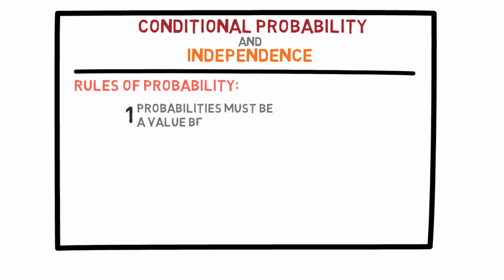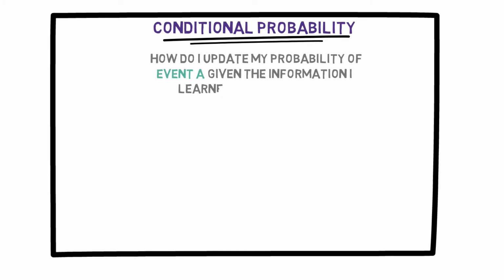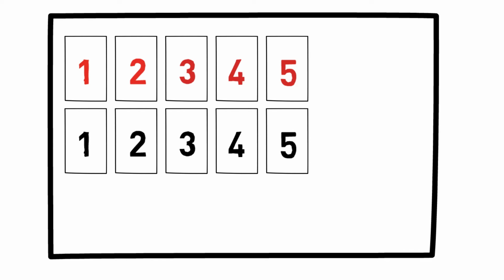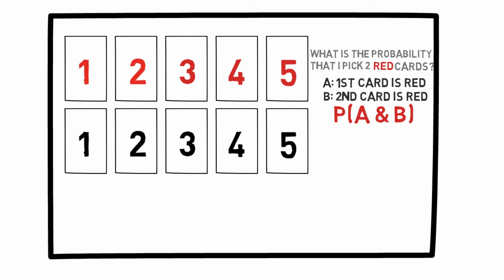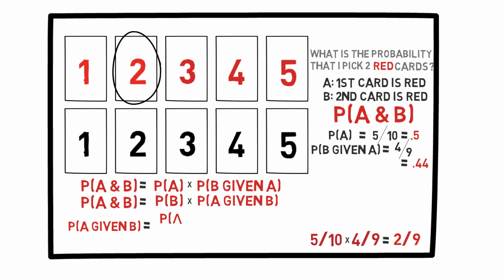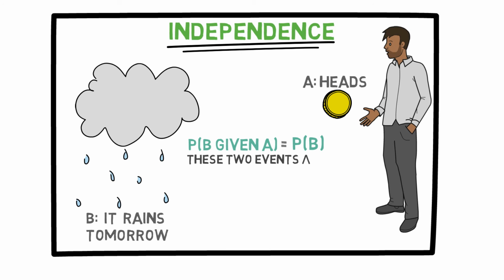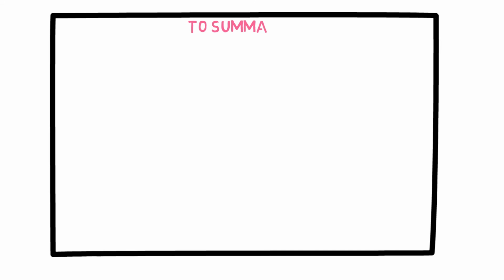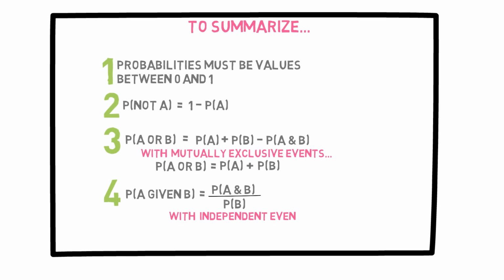Lecture 10: Conditioning and Independence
This video introduces the important concepts of conditional probability and independence. Using examples of uncertain events, we learn how to update probabilities when given additional information. These terms will be explained in greater detail throughout the course.

Section 3: Probabilities, Conditioning, and Bayesian Thinking (2/5)

This is the 10th of a total of 40 short videos, which are divided into 11 sections.

A course to learn the basic concepts and tools to help us make better decisions under uncertainty, take calculated risks, and reduce the stress and regrets that often come with decision making.